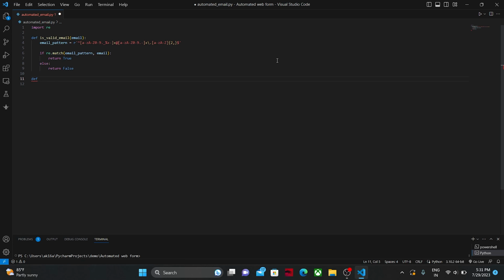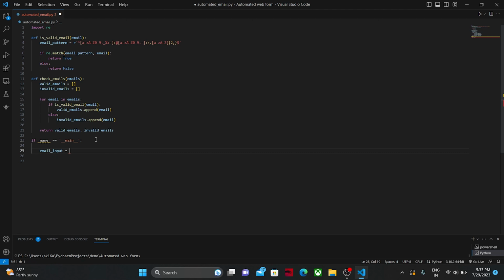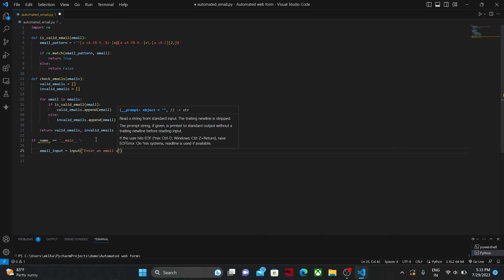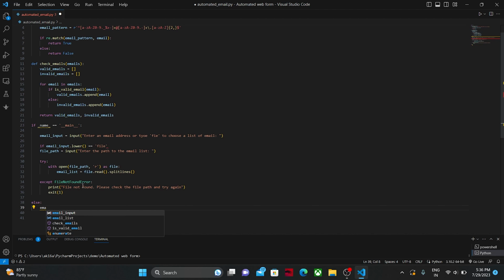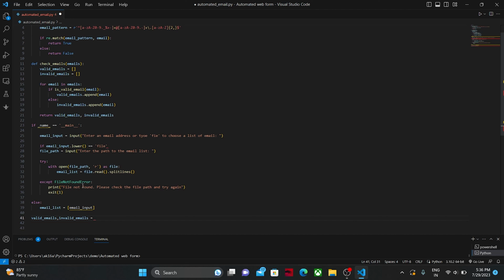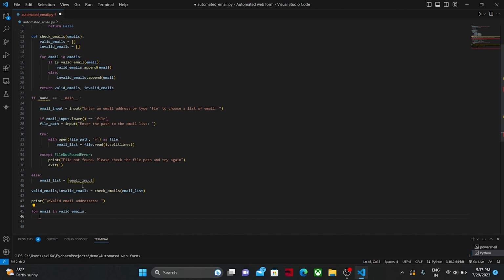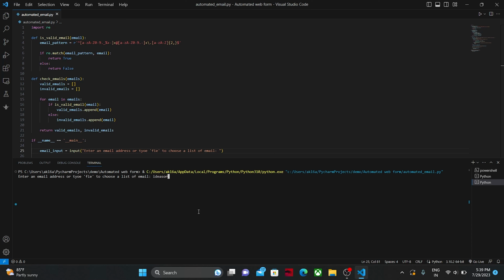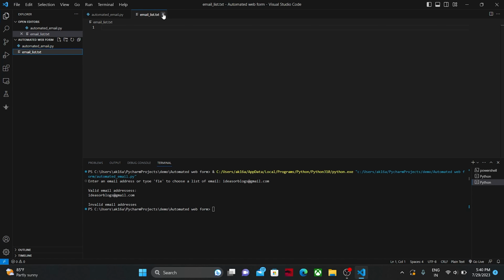Email validation in Python | Python automation script | Python automation projects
In this tutorial, we are going to show you how to create Python automation scripts that will automate email validation. Whether it's a single email or a bulk email this script will validate and print the results

Feel free to download the code from the below ink and give it a try on your own. Play around with it, customize it, and make it even more awesome!